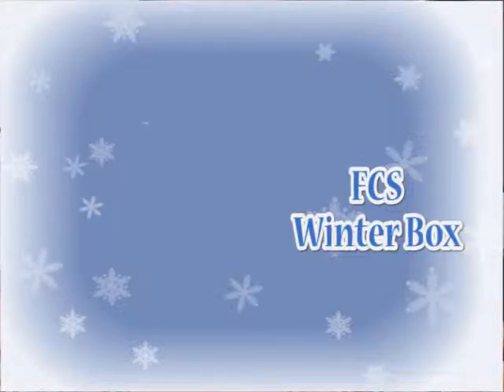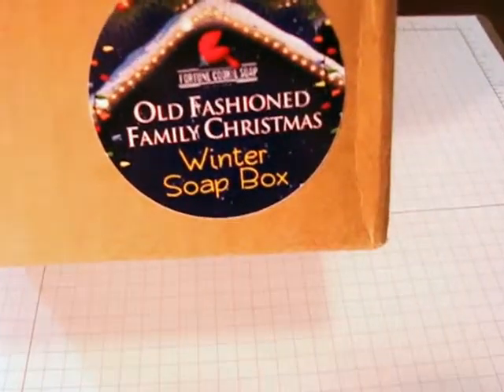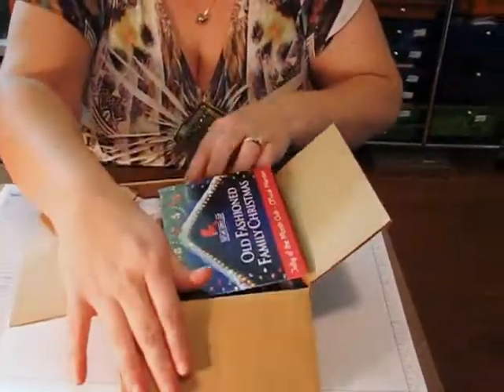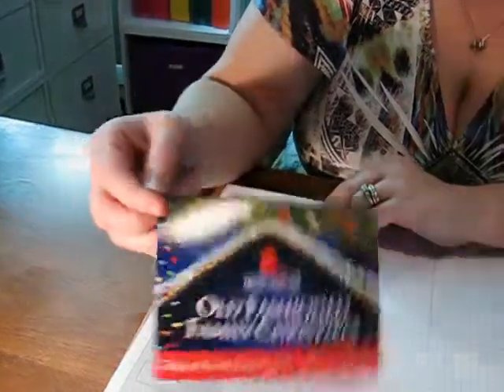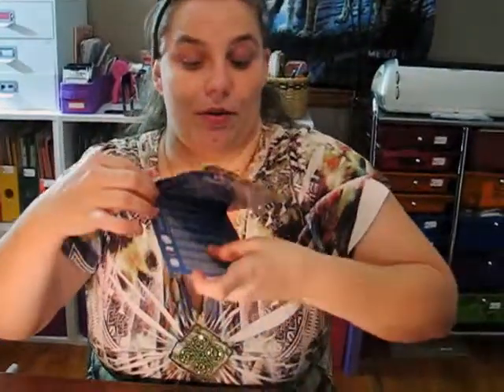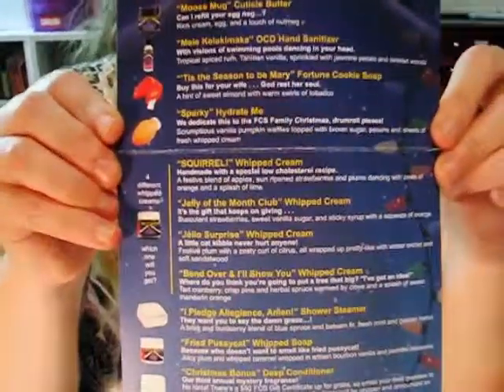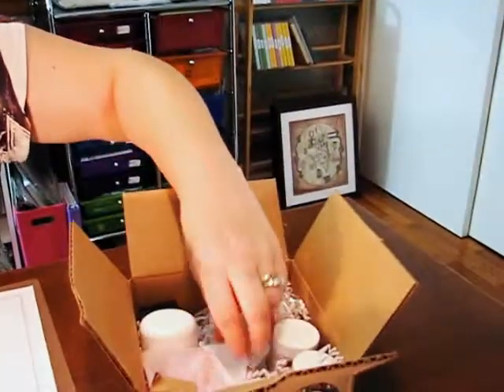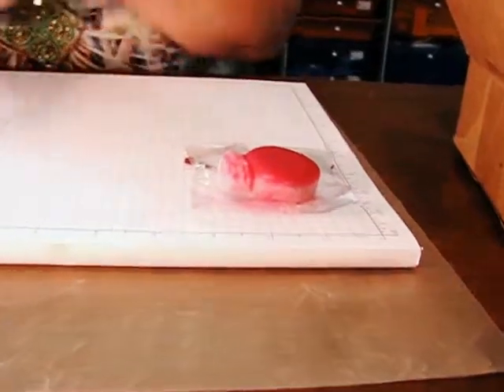FCS Winter 2014 Soap Box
Here is My winter FCS box.